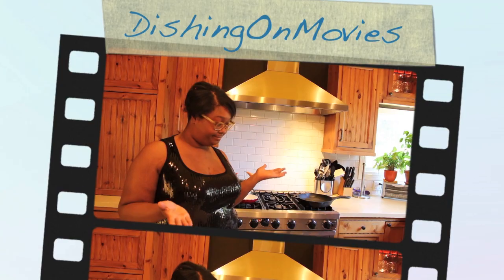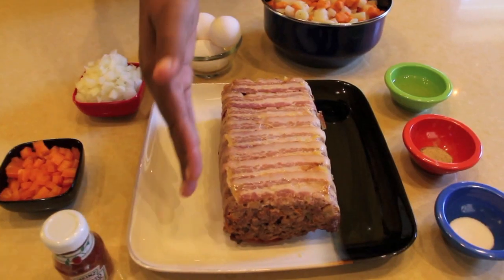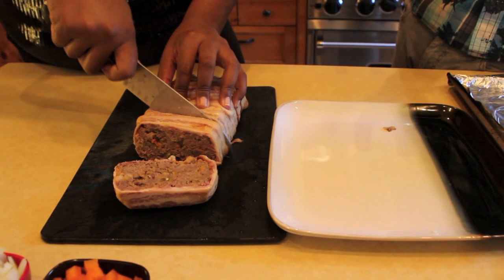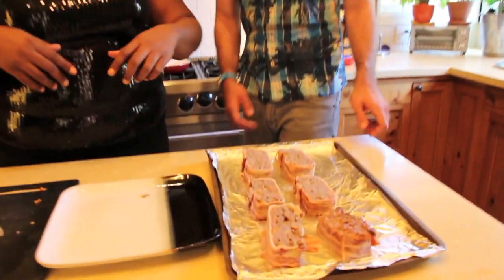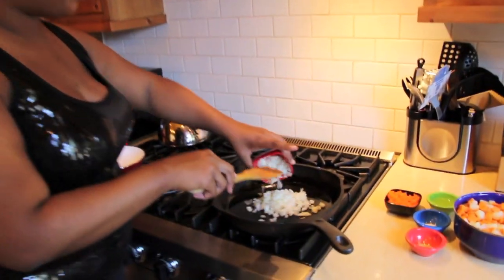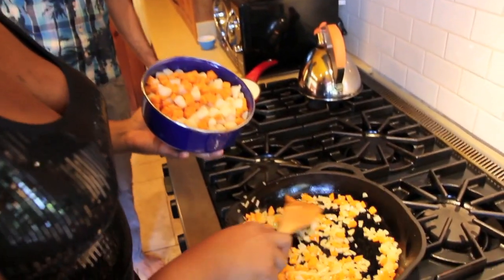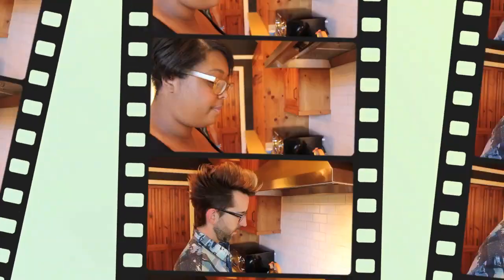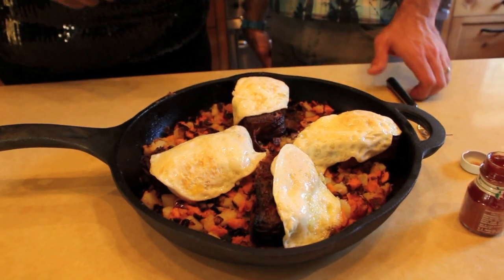The Hangover Hash Turkey Meatloaf Recipe!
Chrysta & Dale whip up the perfect remedy for a Hangover using leftover Turkey Meatloaf & sweet potatoes to create this "Hangover Hash" recipe.  **RECIPE BELOW**

(We thought this episode was lost forever, but found the footage backed up on an old memory card!) Enjoy!

THE HANGOVER HASH Ingredients
4 medium sized potatoes (sweet potatoes or white potatoes)
Cooled bacon-wrapped turkey meatloaf (recipe below)
1 diced onion
1 diced bell pepper (red, yellow, or orange)
4 eggs, cooked over easy.

THE HANGOVER HASH RECIPE
1.  Dice Potatoes.  Place diced potatoes into a bowl of cold water until all potatoes are diced. This prevents browning.
2.  Boil Potatoes:  place potatoes in a pot of boiling water and cook until al dente.
3.  Dry Potatoes:  pat potatoes dry with a towel.
4.  Saute Veggies:  Add diced onion, pepper, into a hot pan with oil.  Cook for 1-2 minutes until softened.
5.  Brown Potatoes:  Place a thin layer of potatoes into a well-oiled cast iron skillet.  Cook for 5 minutes on this side, then flip over to get brown crust.  Add more oil if required.
6.  Assemble:  Place potato hash on a plate, then the slice of bacon-wrapped meatloaf, and finished with a fried egg.   Garnish with chives if you like.

BACON-WRAPPED TURKEY MEATLOAF Ingredients
20-ounce lean turkey
½ cup diced onion
½ cup diced colored bell pepper (yellow, red, or orange)
2 cloves garlic minced
1 egg
1 tbsp olive oil
½ teaspoon freshly ground black pepper
¾ teaspoon salt, if desired
6 strips of bacon

TURKEY MEATLOAF RECIPE
1.  Pre-heat oven to 375 degrees.
2.  Over medium heat, with 1 teaspoon of olive oil, sauté the onion and bell peppers for 2 minutes, or until softened.  Add the garlic and cook another two minutes.  Set aside to cool.
3.  In a large bowl, add the cooled vegetables, egg, remaining olive oil, salt and pepper, into the turkey.  Mix until well combined.
4.  Line a loaf pan with strips of bacon so bacon strips “hang over” the side of the pan.
5.  Fill the bacon-lined loaf pan with the meat mixture, and then fold the bacon over the top of the turkey meat mixture.
6.  Bake for 40 hour, pull from oven and carefully drain off the fat. Return to the oven and bake for 15-20 minutes more, or until the internal temperature is 155-degrees F, and the bacon is done.
7.  Remove from the oven to a cutting board and let cool for 10 to 15 minutes before slicing and serving.

*This meatloaf recipe doesn’t contain breadcrumbs like most recipes because we decided to cut those calories out and to have a denser meatloaf to compliment to potato hash. ENJOY!